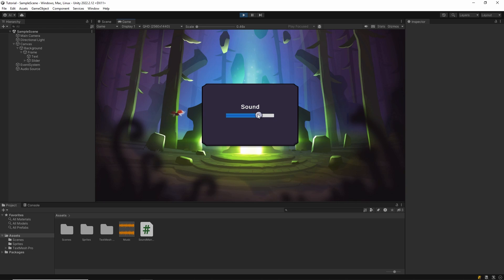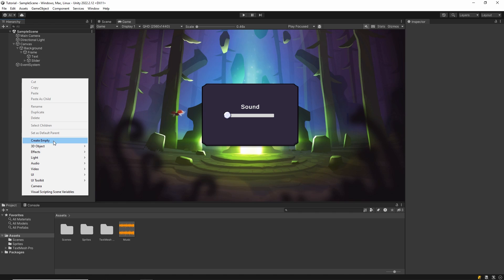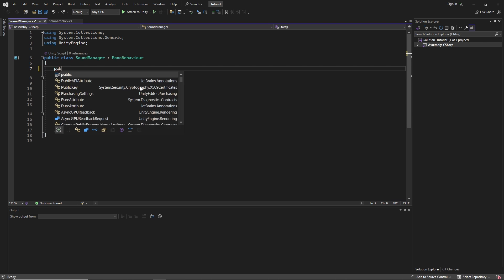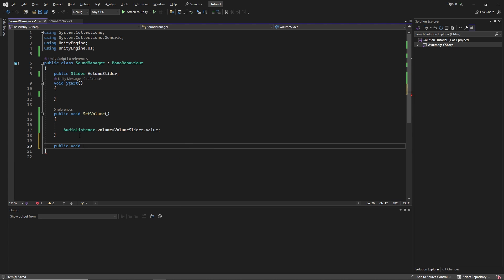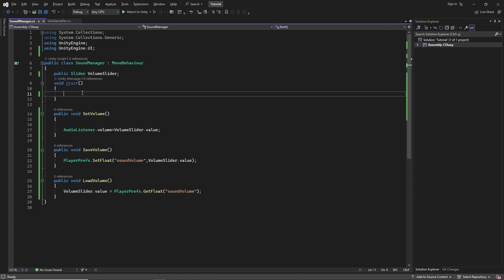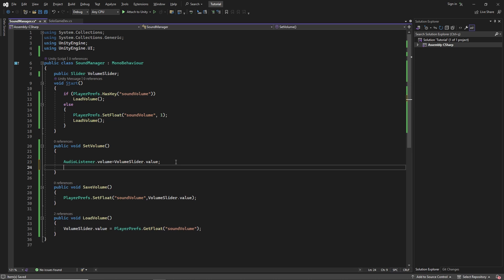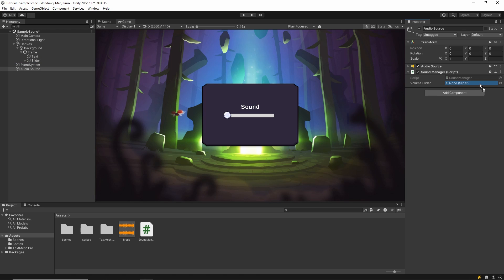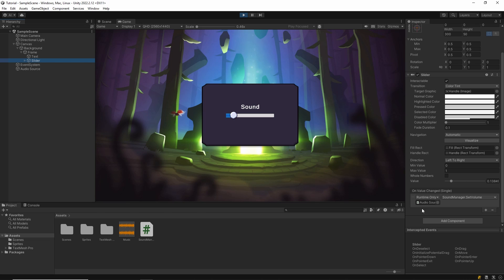VOLUME SLIDER IN UNITY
Learn how to implement a sleek volume slider in Unity with our easy-to-follow tutorial! Perfect for game developers and interactive designers, this step-by-step guide covers setting up UI elements, coding functionality, and ensuring a seamless user experience. Enjoy watching.